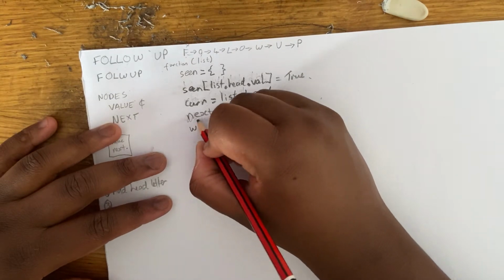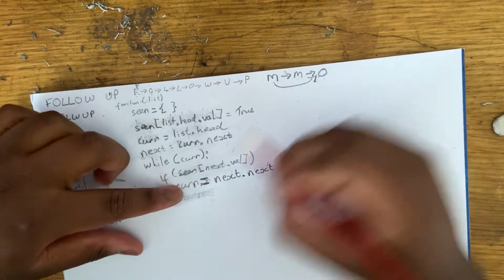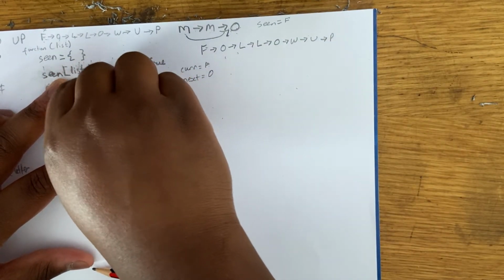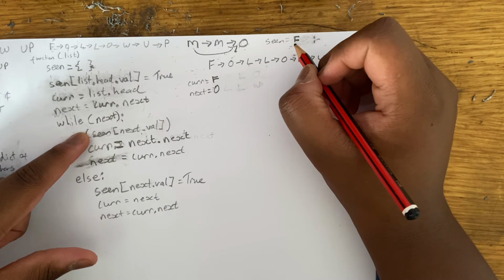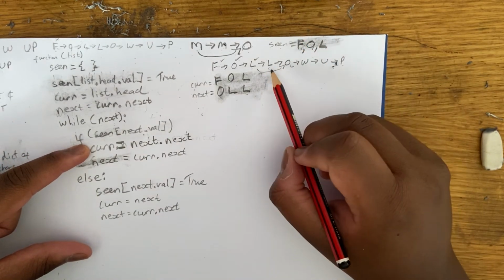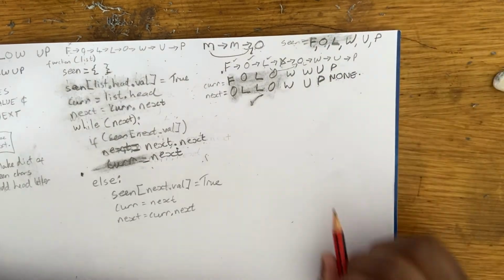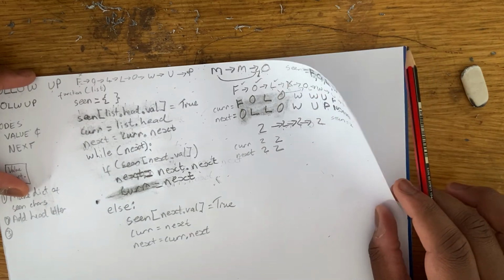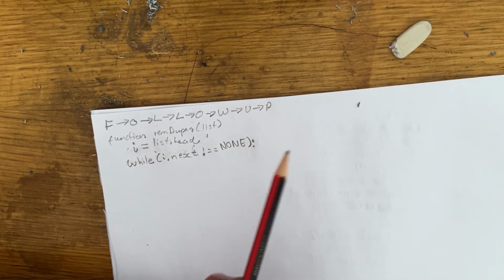CTCI 2.1 Remove Dups [FAIL]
This is my first upload of going through CTCI which I failed badly. I would have done this on my iPad but it's very low on space. I previously tried to go through sequentially but I'll try to bounce around now.

I should probably revise linked lists.